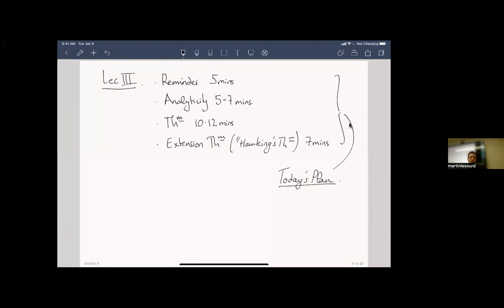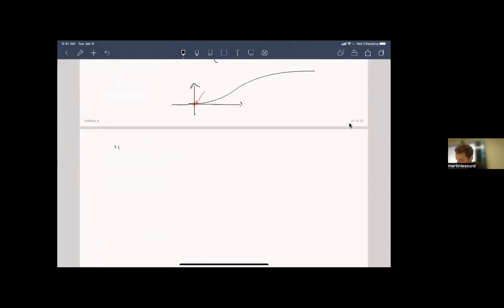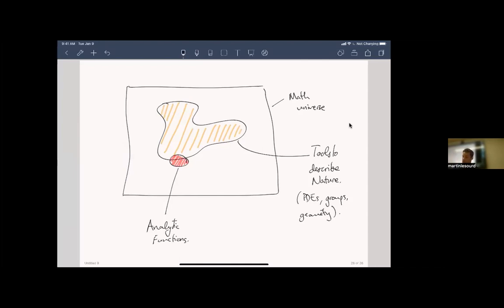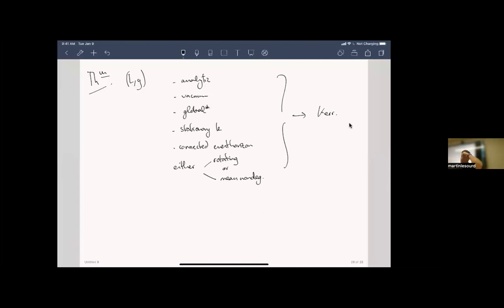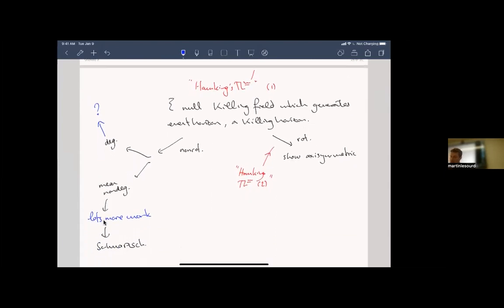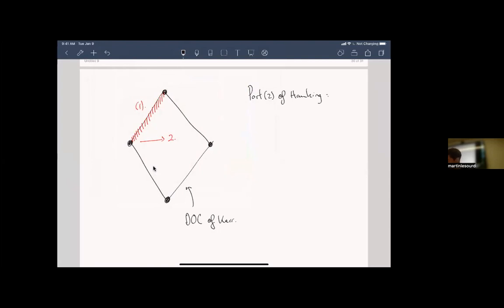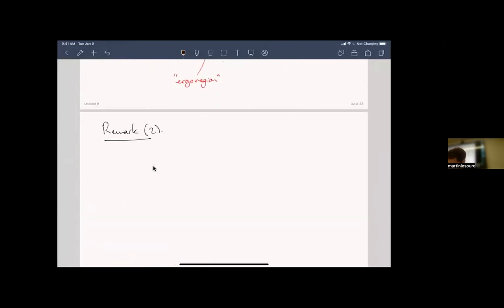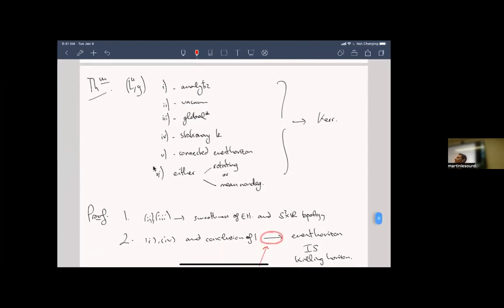BHI Foundations Seminar, April 24th, 2023: Martin Lesourd (Part 3)